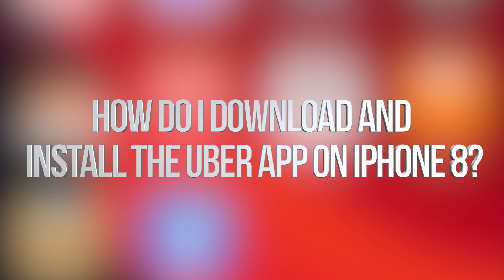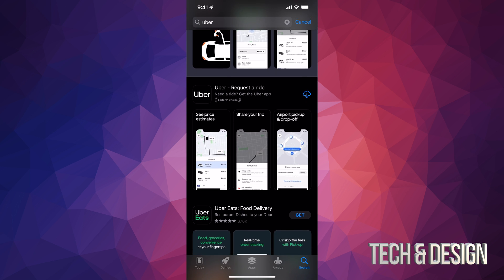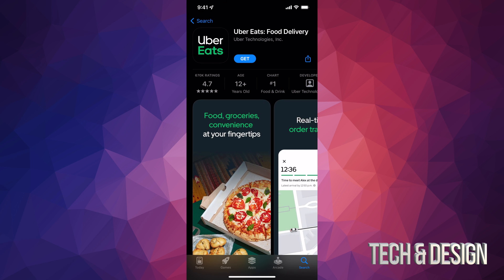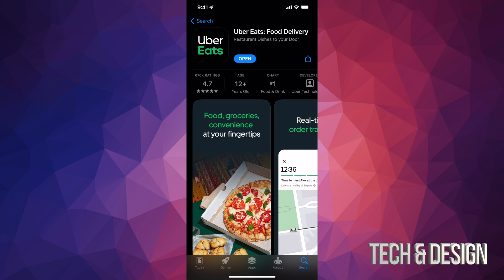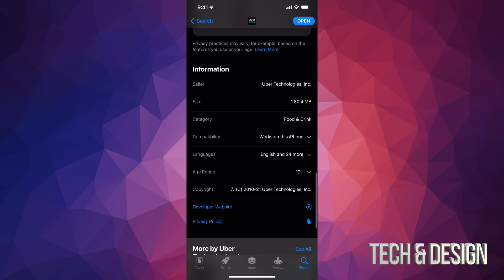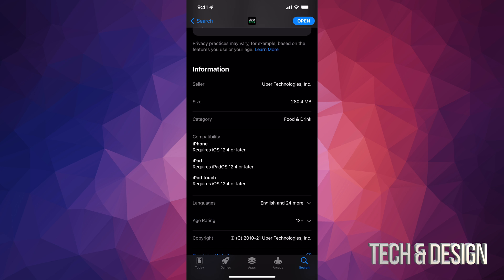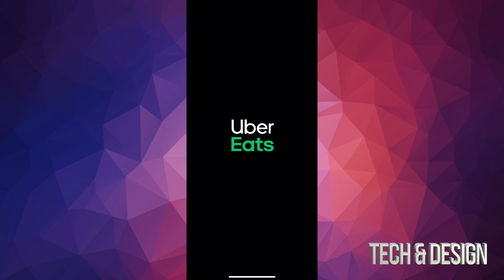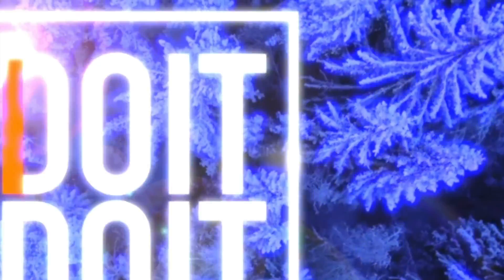How do I download and install the Uber Eats app on iPhone 8, iPhone 8 Plus?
Uber eats app on iOS